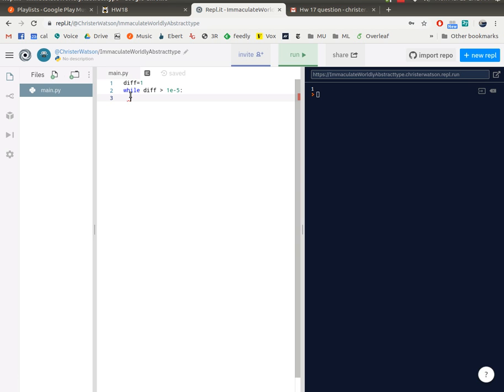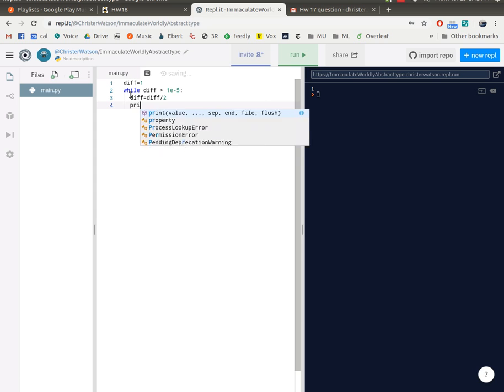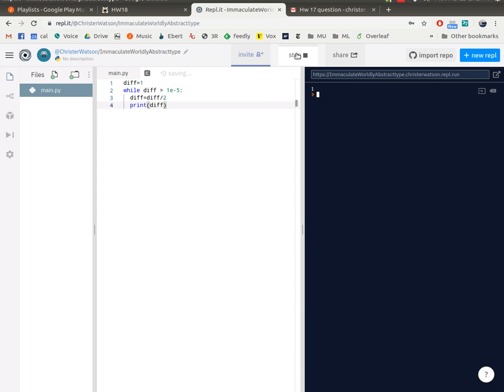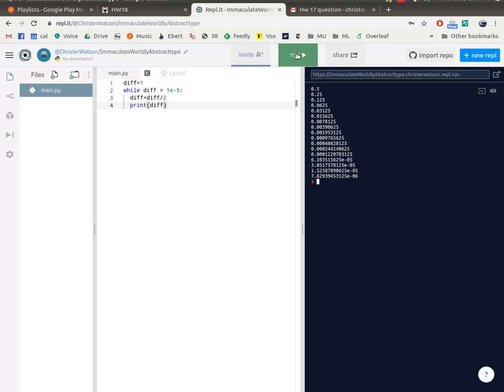Intro to while loop and python